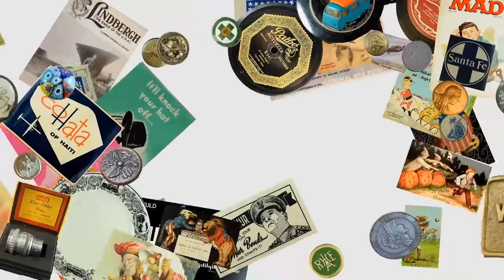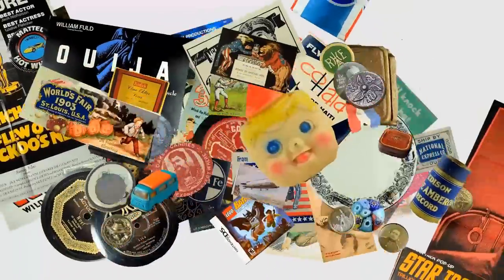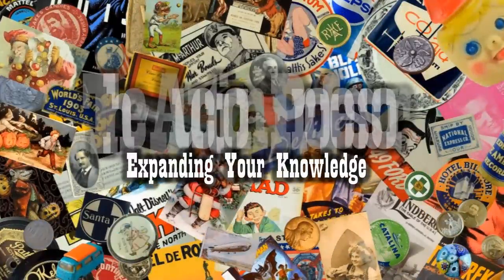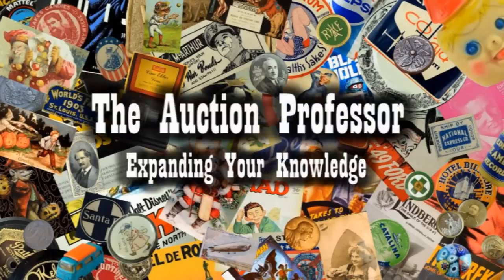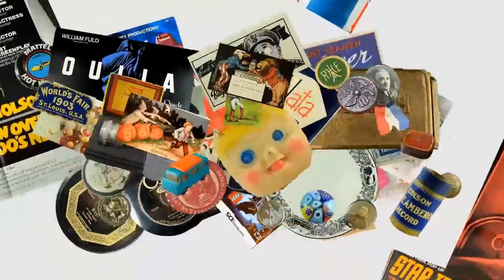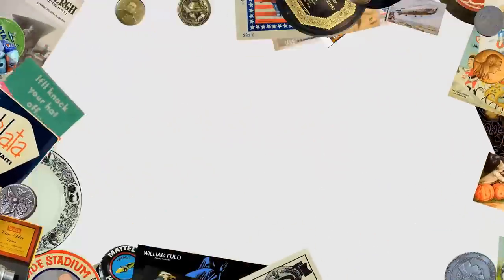Easy Way To Save Money On Your eBay Fees And Reselling Costs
Some of the Mailing Supplies We Use:
2" Table Top Tape Dispenser
2” Tape For Dispenser Above
6" X 9" poly mailing bags
10” X 14” & Larger Poly Mailing Bags